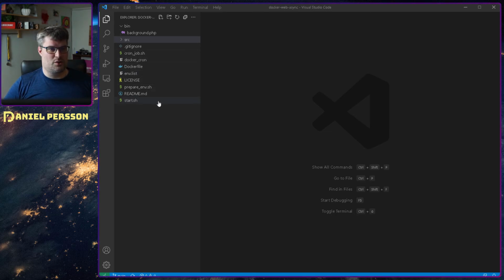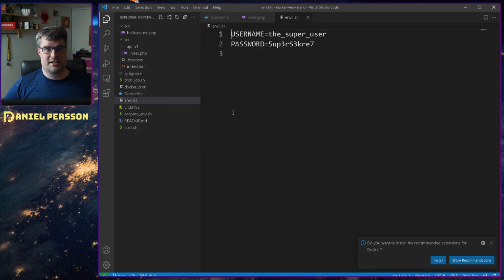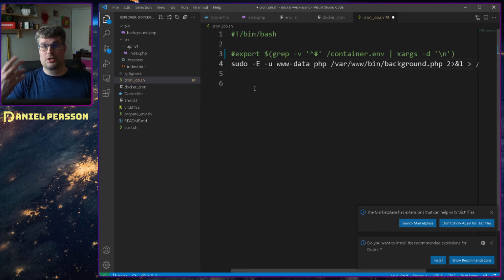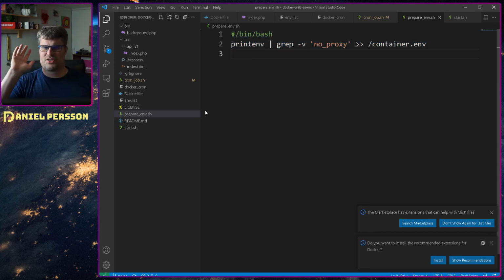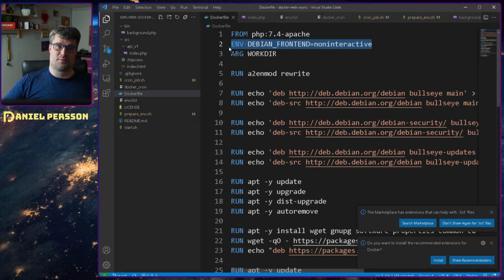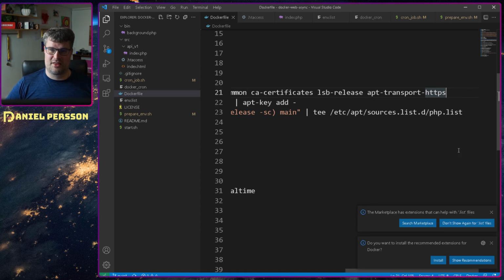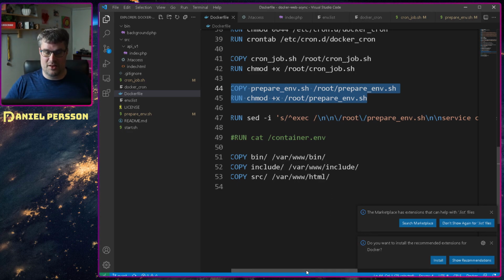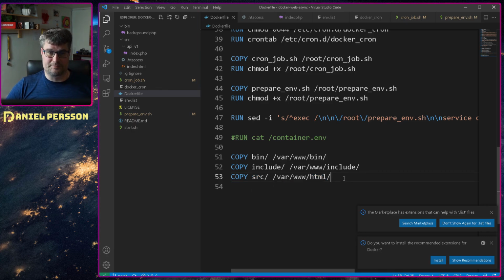Setting up a webserver with php and async operations in docker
I had to set up a Docker image that could handle requests in an API using async jobs to do the actual workload. This means that I had to have something running in the background async while also having a Docker image with a web server and PHP.